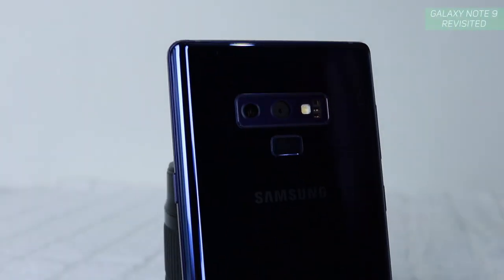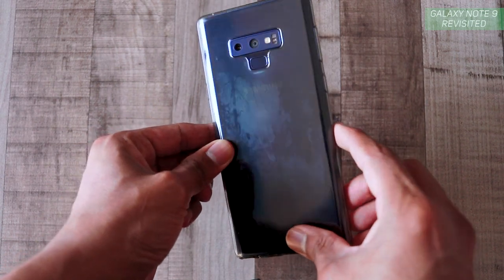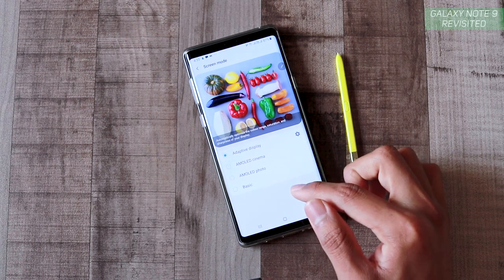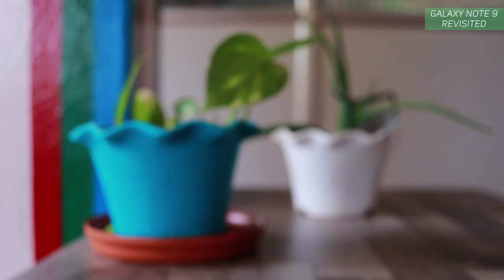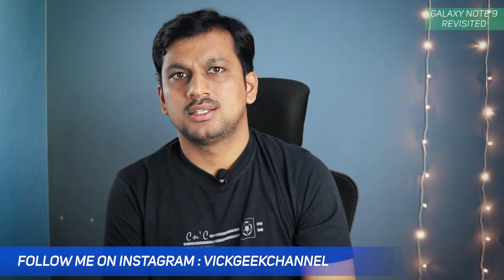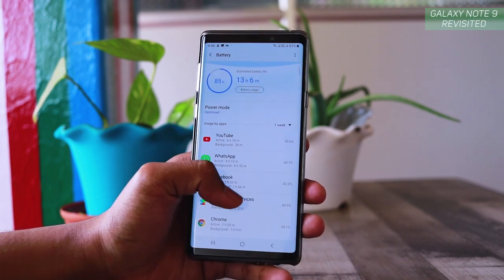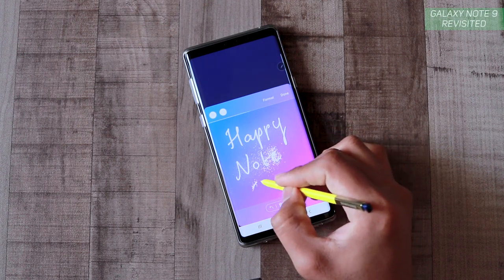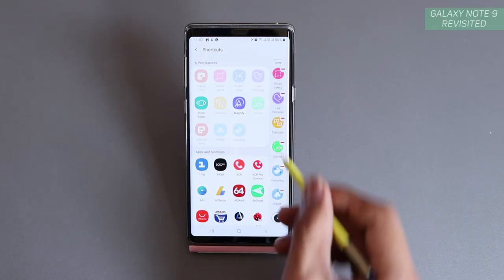Samsung Galaxy Note 9 | Should you Still BUY it ? Review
It's been a year since the launch of Samsung Galaxy Note 9 and should you still buy the galaxy note 9 ? Let's find out in this After a year review of the samsung galaxy note 9.  With the New Galaxy Note 10 and Galaxy Note 10 Plus soon to be launched, and a price cut for Note 9 makes this an incredible value for money smartphone.
The Galaxy Note 9 revisiting after a year feels just as good as new smartphone.
This beast of a phone still holds great value for money because of it's SPen, performance, camera and the one UI. YES! The Samsung's ONE UI has been impressive with updates and now performs fast and smooth.
The Samsung Galaxy Note 9 with recent updates has a Bixby